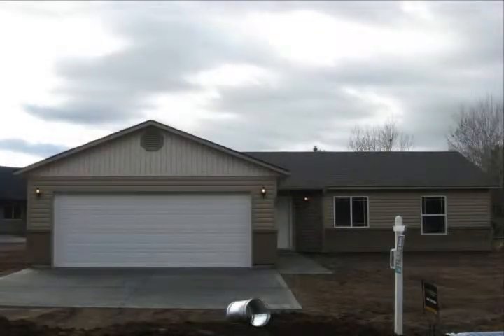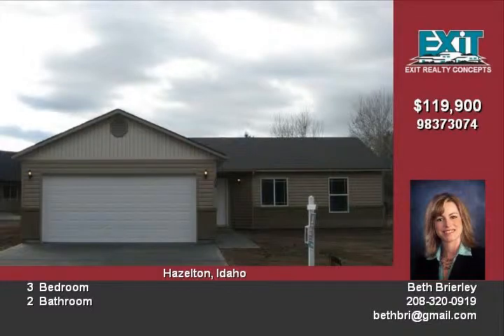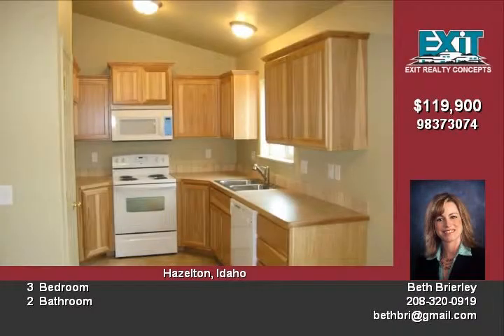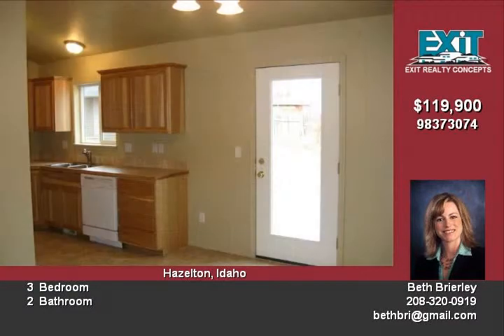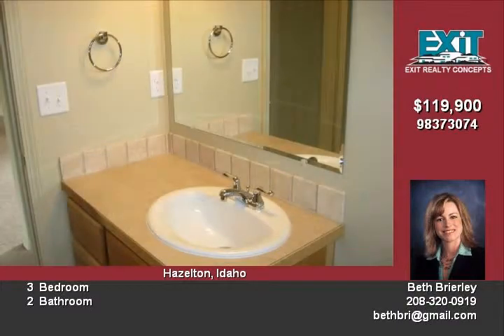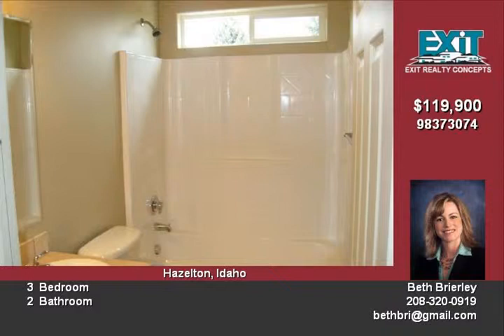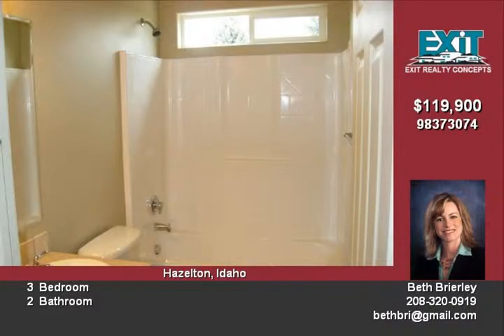108 Park St Hazelton ID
Amazing Value! This is the "Daisy" plan by TKO Custom Homes It features 1,200 square feet with 3 bedrooms and 2 bathrooms Very cozy floor plan with everything that one needs A perfect starter home or one to retire in This home sits on a 12,000 sq ft lot This is new construction without paying the new construction prices Only 25 minutes from Twin Falls!

Video uploaded on Wed 02 Dec, 2009